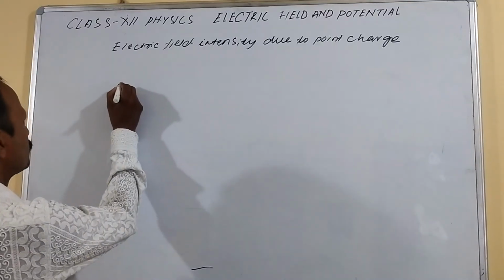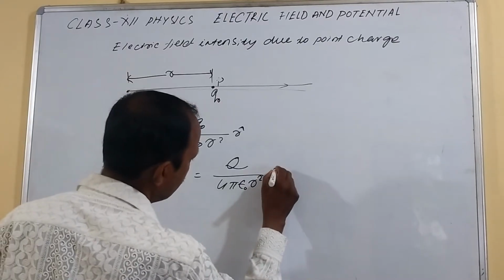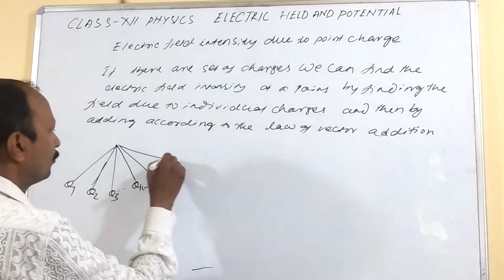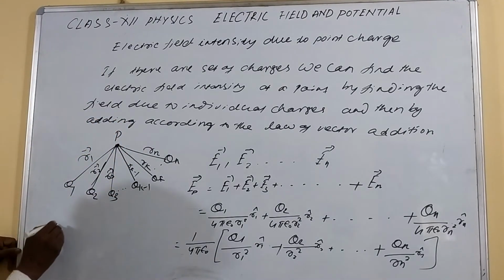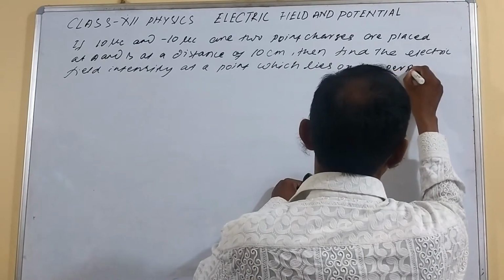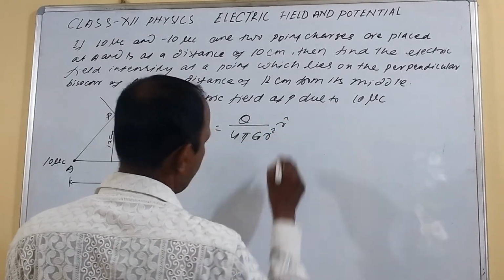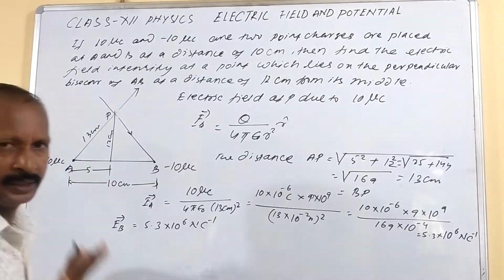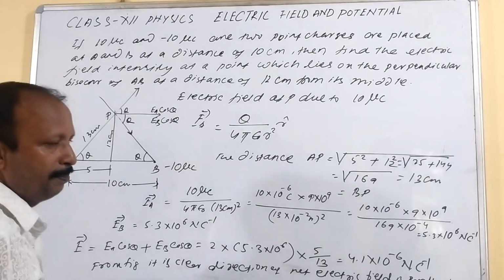CLASS - X PHYSICS || ELECTRIC FIELD INTENSITY || Part -8 || BY - M.C. Senapati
In this video electric field intensity due to point charge & set of charges are explained with Numerical problem